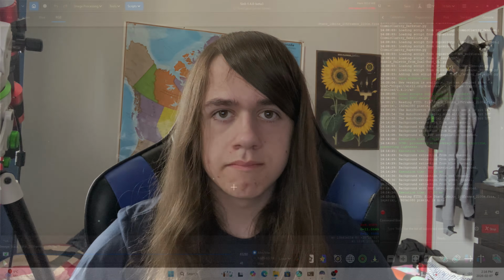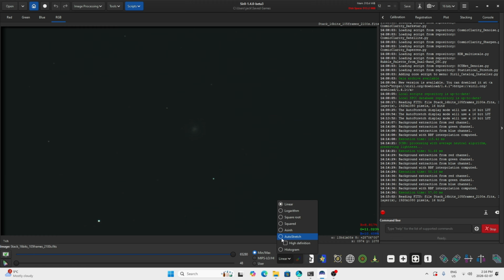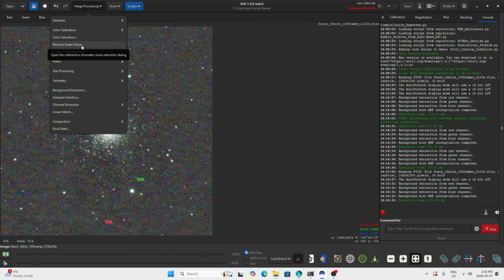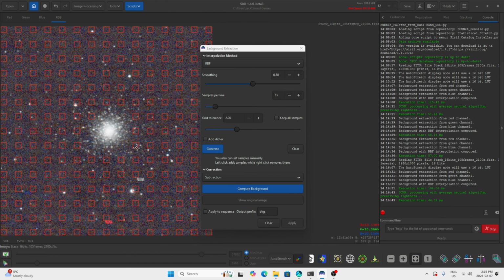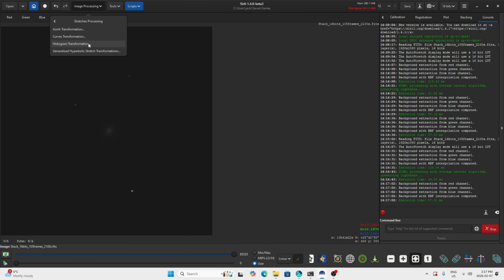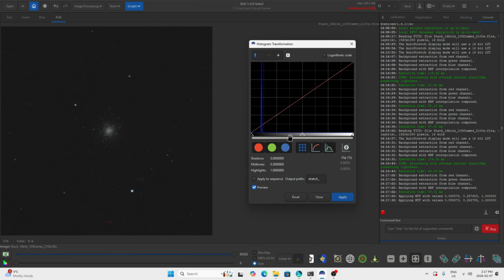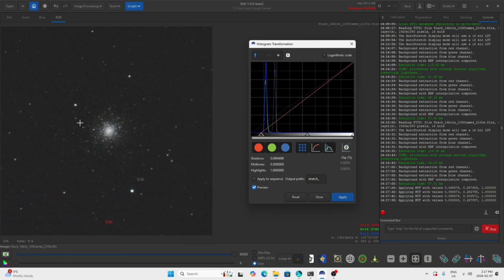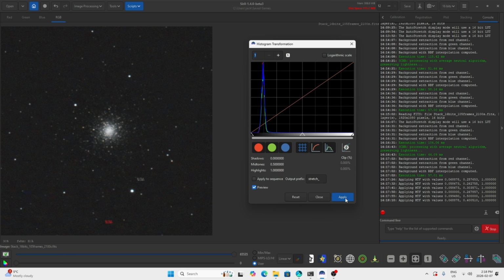Siril beginner process tutorial (easy way)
this is how to some process for beginners (only)

(Colour Calibration + Colour Saturation) for part 2